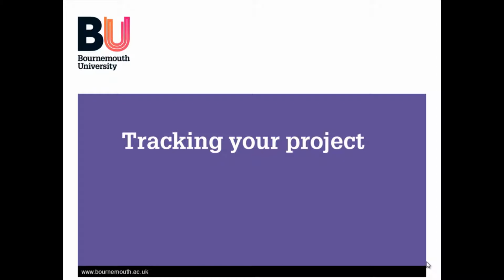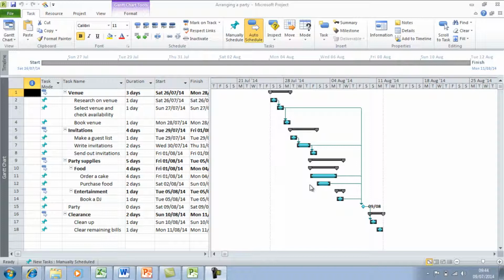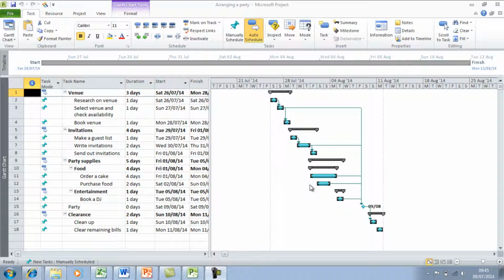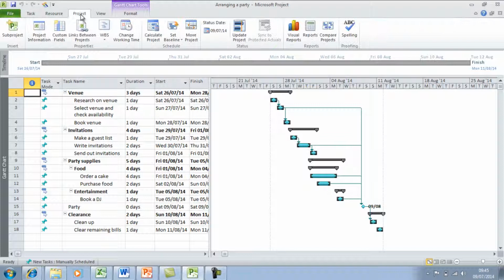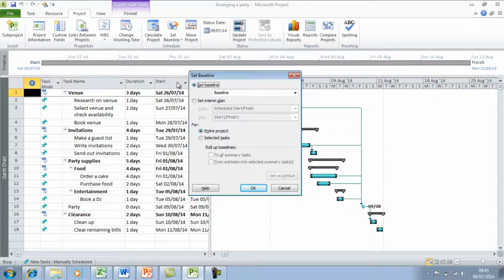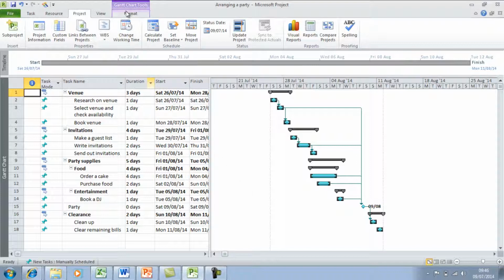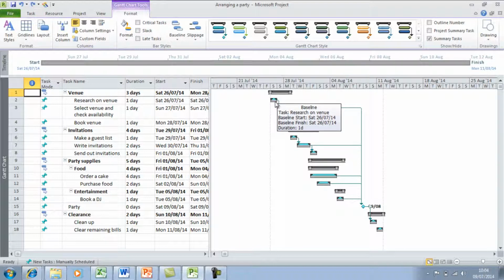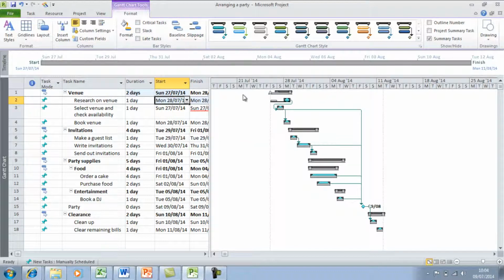Tracking your project